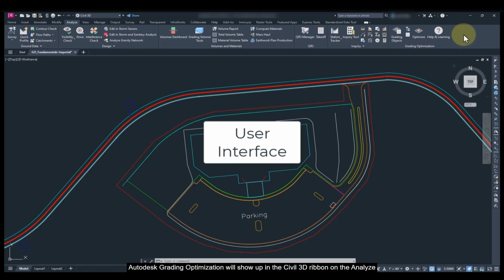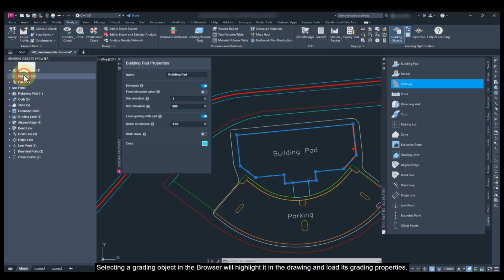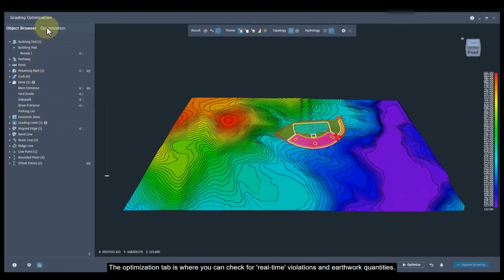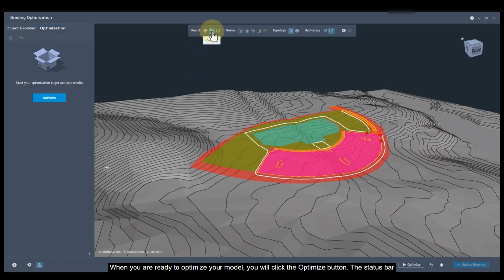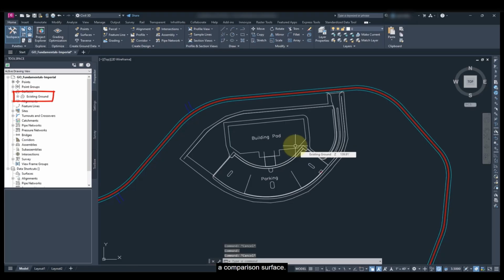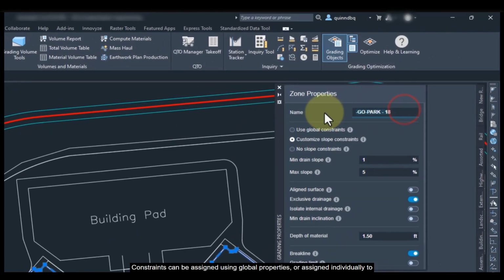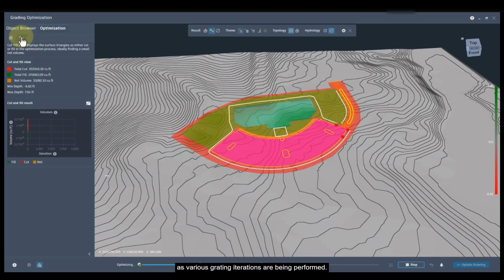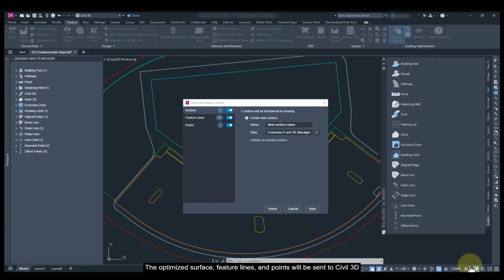Grading Optimization Overview! Getting Started with Grading Optimization!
In this video you will learn about Grading Optimization and how you can leverage it to quickly grade a site using various constraints and grading objectives. Grading Optimization is a Civil 3D add-on that is only available only in the AEC collection. Using Grading Optimization, you can assign slope and elevation constraints to design geometry to optimize a site for cut/fill earthwork quantities and produce a smooth graded surface. Grading Optimization can be your first pass at finding a grading solution that you can tweak and adjust for a final grading.